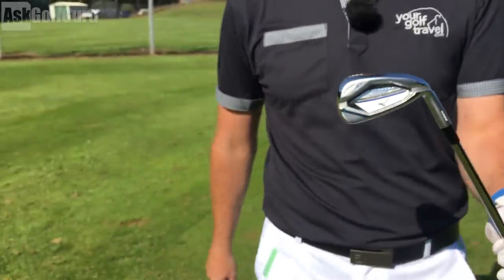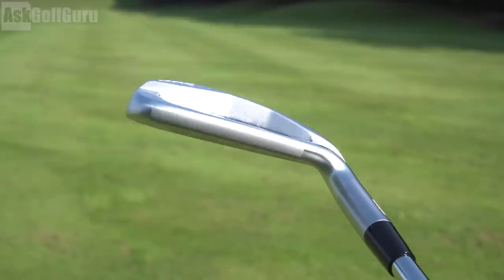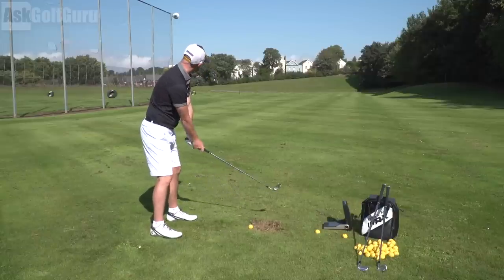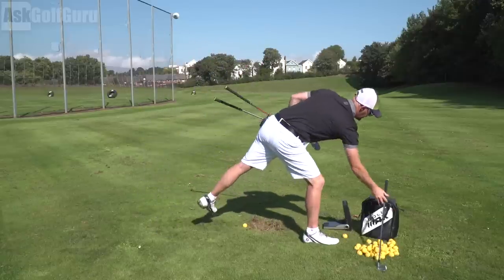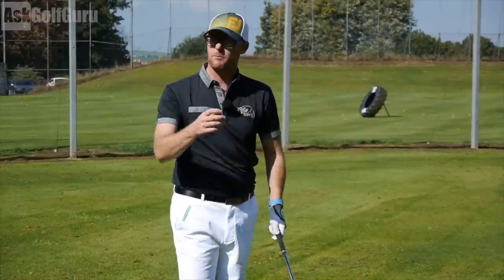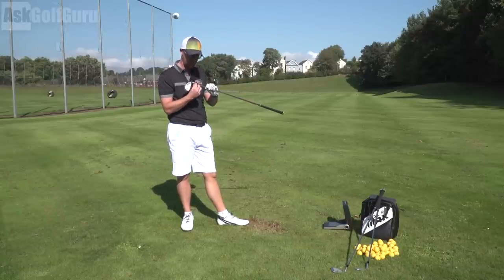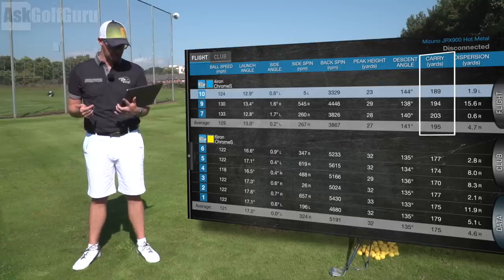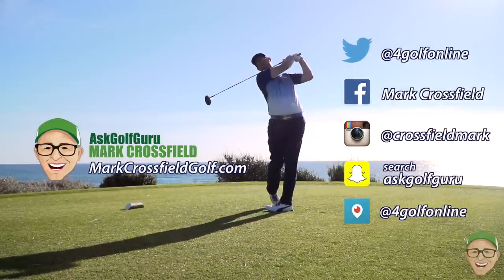Mizuno JPX900 Hot Metal Irons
Mizuno JPX900 Hot Metal Irons reviewed and tested by Mark Crossfield PGA professional AskGolfGuru. mark hits the game improvement iron from Mizuno golf and talks about who might game such a golf club. With the Hot Metal Chromoly design these Hot Metal Mizuno JPX900 irons will appeal to golfers looking for distance with their iron game.